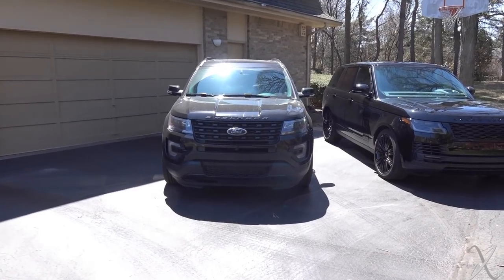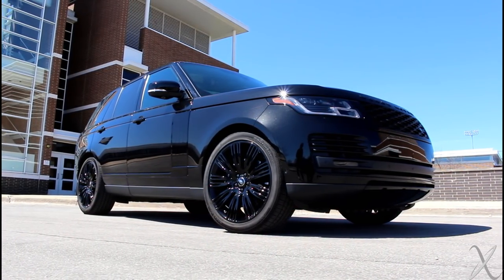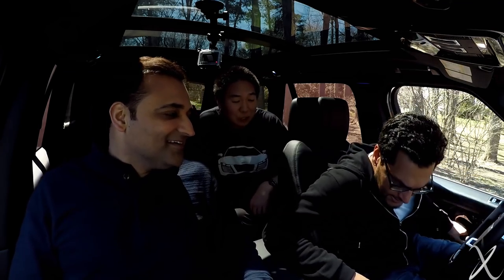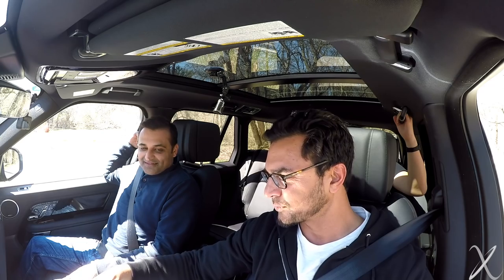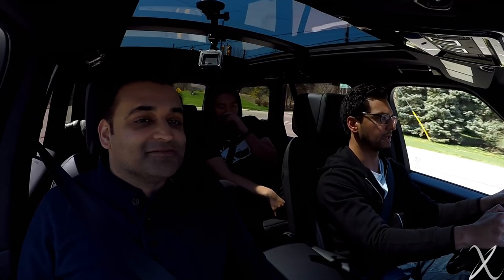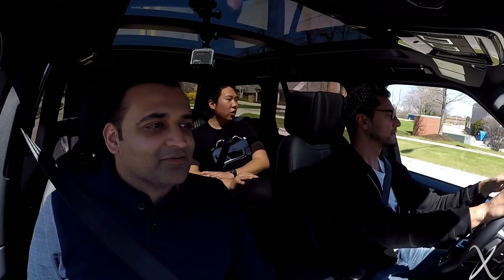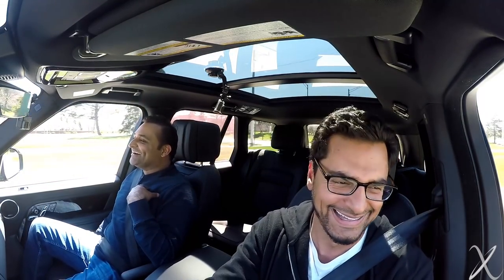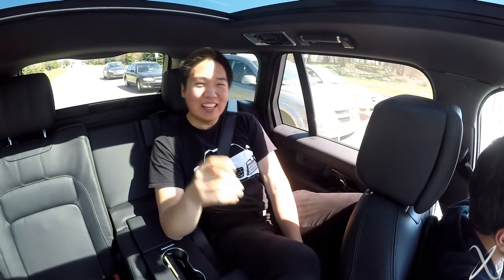$50k Explorer Sport vs $130k Range Rover, Which Is Better?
So the Ford Explorer looks awfully similar to the Land Rover Range Rover in many ways...but is it even remotely close to being as good of an SUV? Huzefa has a Ford Explorer Sport, Mobin has a brand new Supercharged Range Rover. They both firmly believe that each of their cars are superior to the other. There is obviously a $80k price difference between the two, but can the Explorer really be a budget Range Rover?